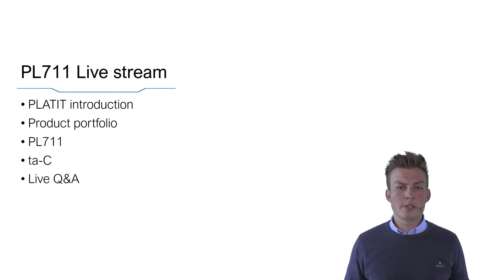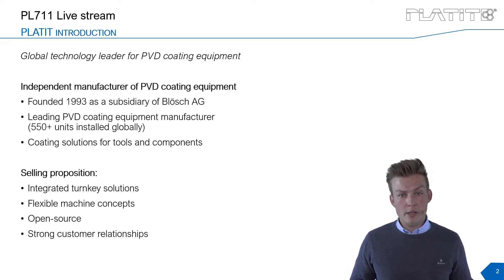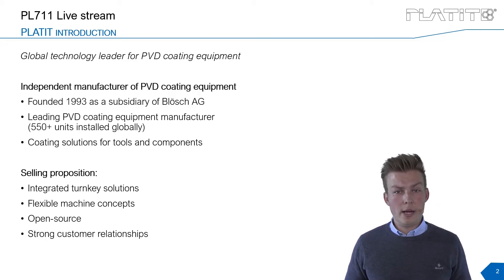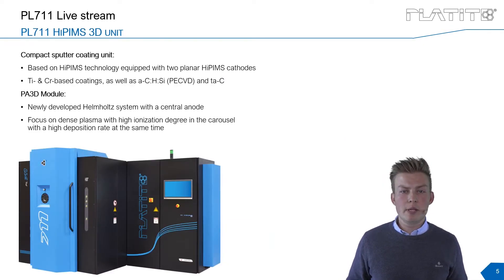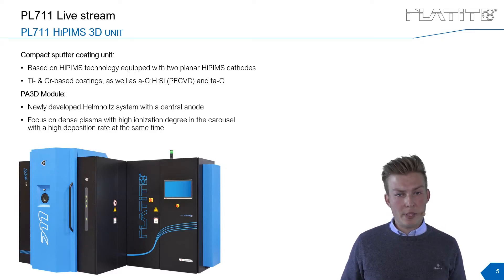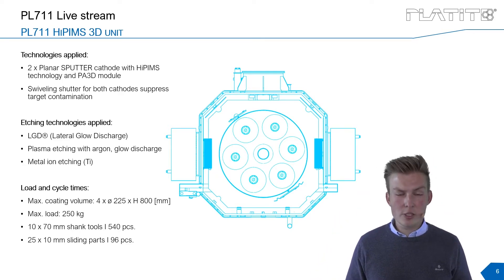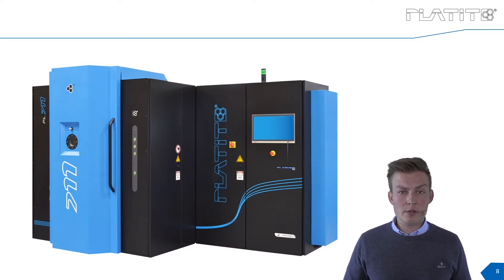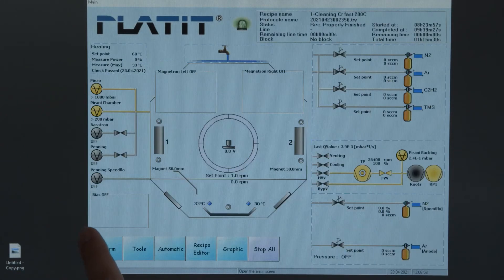PLATIT PL711 live stream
PLATIT's Chief Marketing Officer Mr. Niklas Harzer and Project Manager Mr. Sebastian Kaminski introduce our HiPIMS 3D coating unit PL711. According to the PLATIT’s philosophy, the coating unit is embedded in a turnkey system including peripheral technologies for upstream and downstream steps.